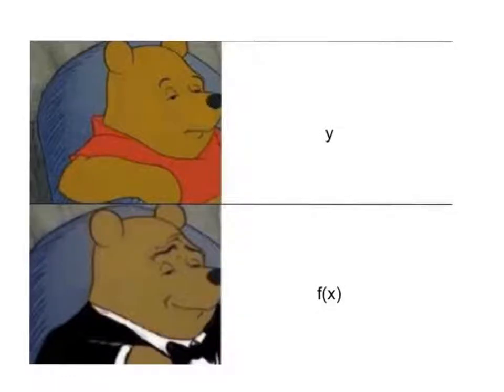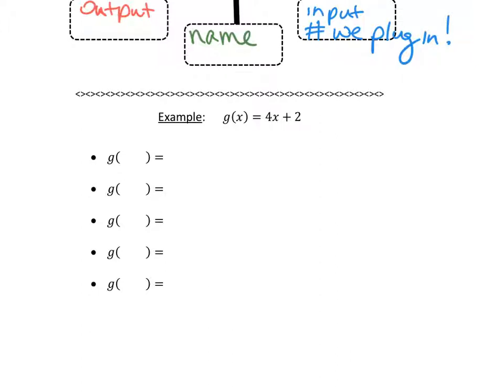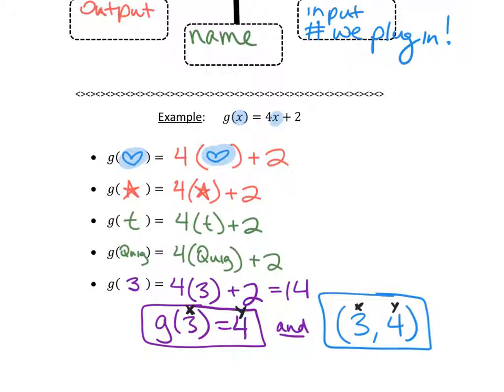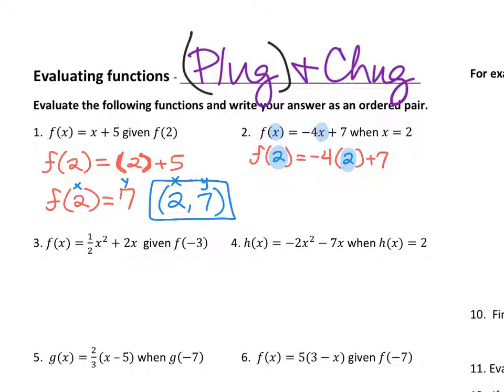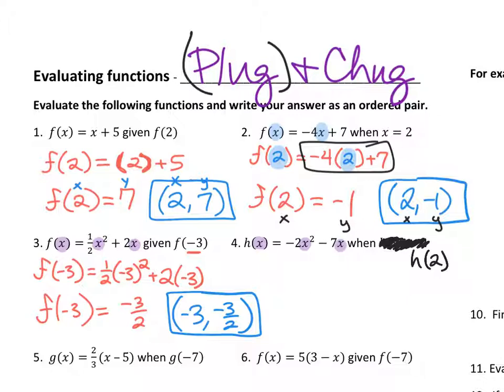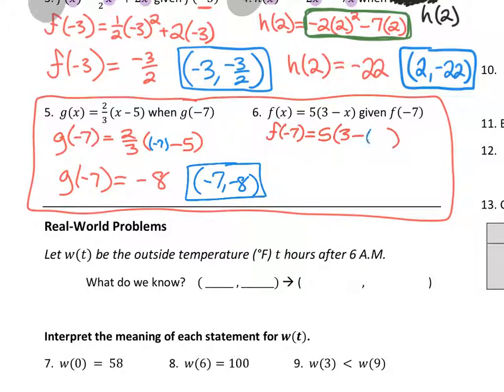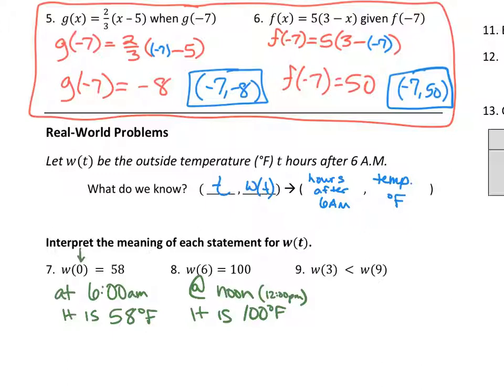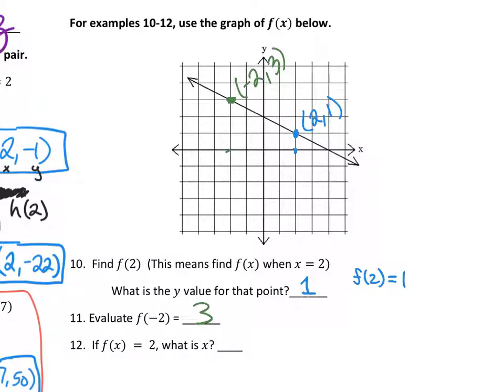19-20 Lesson 3.3 Function Notation (12.B)